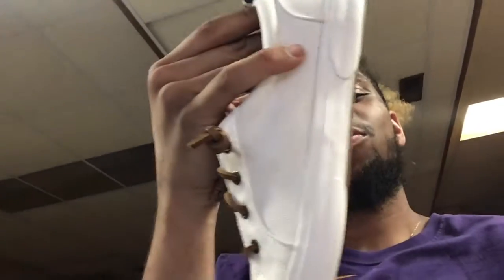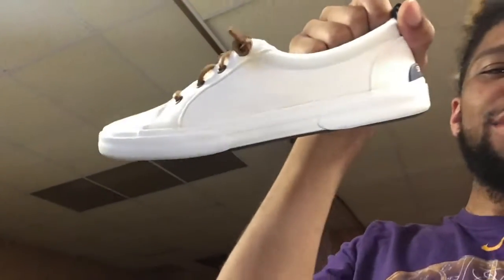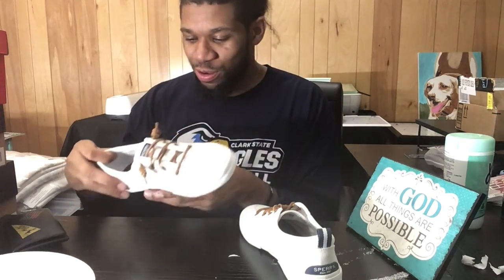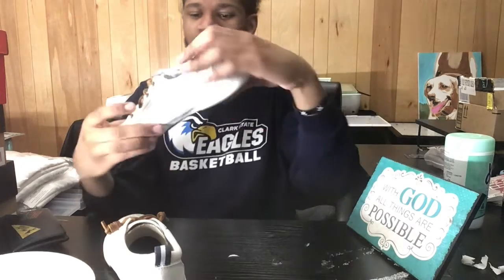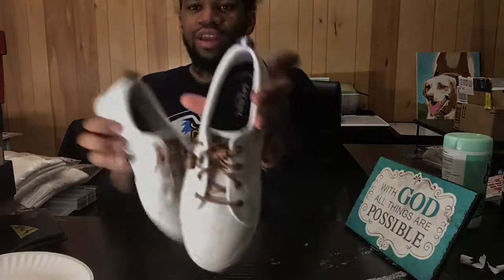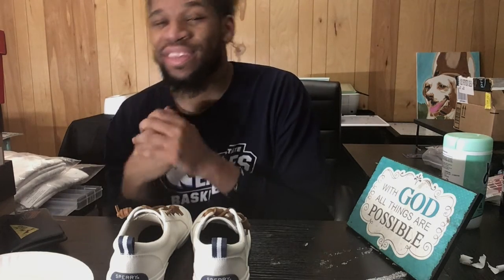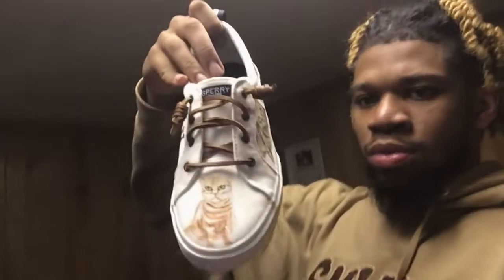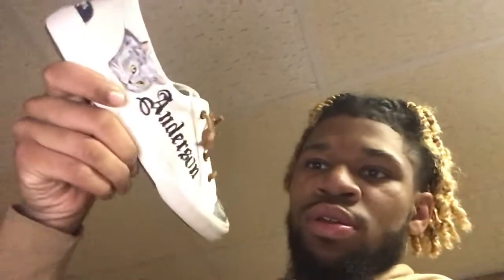J1ART cat custom shoes for client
TIKTOK Jawunn